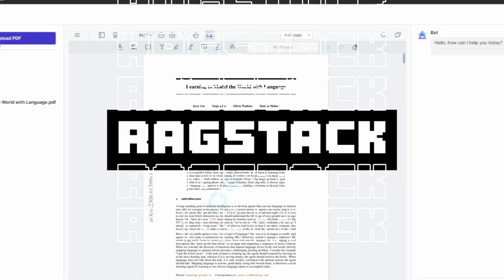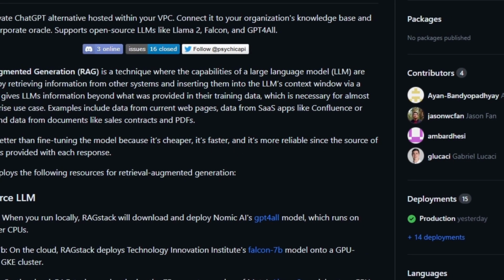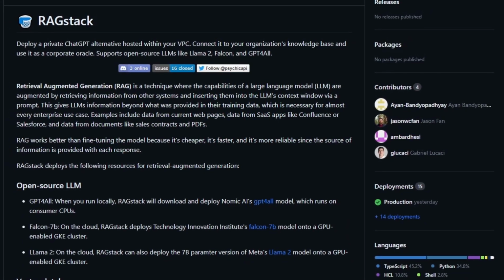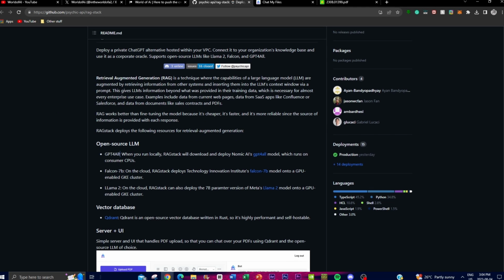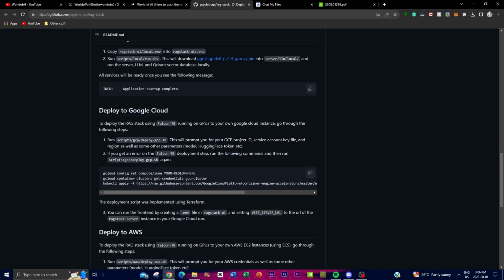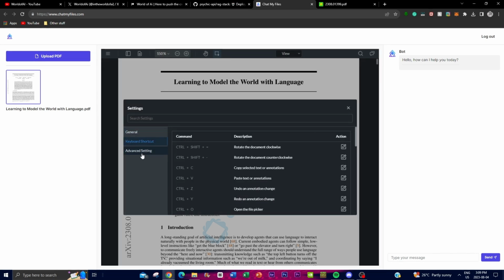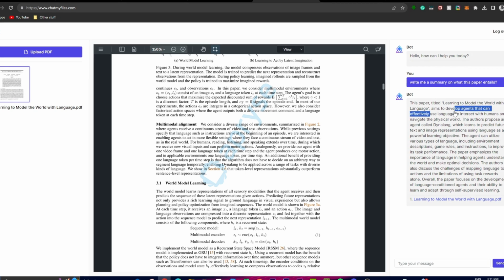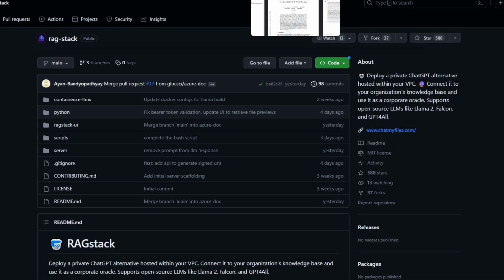RAGstack: How to Chat With PDF, TXT, and CSV Files Privately on a Virtual Cloud!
Welcome to our groundbreaking video on "Retrieval Augmented Generation (RAG)," the revolutionary technique that empowers large language models (LLMs) with external information, transforming them into an unparalleled asset for enterprises. In this video, we delve deep into the world of RAG, exploring its applications, advantages, and its transformative impact on LLM capabilities.

RAG represents a paradigm shift in the capabilities of large language models. By integrating external information through retrieval, such as real-time data from web pages, insights from SaaS apps, and relevant details from documents, RAG augments LLMs with knowledge that transcends their original training data. This enhancement makes RAG invaluable for a wide range of enterprise use cases.

Video Content:
1. Real-Time Data Access: Discover how RAG enables LLMs to access up-to-date information from web pages, ensuring that responses are always current and relevant.
2. Corporate Oracle: Learn how RAG integrates with SaaS apps and knowledge bases, turning LLMs into corporate oracles capable of retrieving structured information and answering complex queries.
3. Insights from Documents: Uncover how RAG analyzes data from documents, extracting valuable insights that empower LLMs to deliver informed and accurate responses.

We explore one of RAG's significant advantages over fine-tuning, its cost-effectiveness. Unlike resource-intensive fine-tuning, RAG leverages existing information without extensive retraining, making it a more affordable option. Additionally, RAG offers faster deployment, fetching relevant information at runtime and eliminating the time-consuming fine-tuning process. Discover how RAG enhances reliability by providing visibility into the sources of information used for each response. This transparency builds trust with users, allowing them to understand the reasoning behind the answers and making the system more accountable.The implications of Retrieval Augmented Generation (RAG) are immense. Its ability to empower LLMs with external information makes it indispensable for various enterprise applications. Whether it's real-time data retrieval, knowledge base integration, or document analysis, RAG proves to be a more cost-effective, faster, and reliable alternative to fine-tuning. Organizations can now harness the full potential of conversational AI with RAG, ensuring comprehensive and accurate information for their users.

Follow us on [link here] for the latest updates and behind-the-scenes peeks.

Additional Tags and Keywords:
Conversational AI, LLM, Large Language Models, AI Augmentation, Enterprise Use Cases, Real-Time Data Retrieval, SaaS Apps, Knowledge Base Integration, Document Analysis, Fine-Tuning, Cost-Effective AI, Transparent AI, Conversational AI Applications.

We hope you enjoyed the insights and are as excited as we are about the transformative potential of this technique.